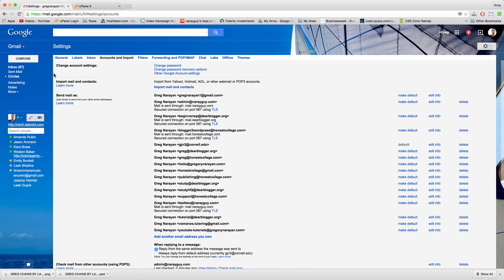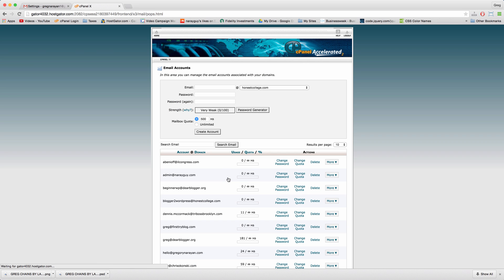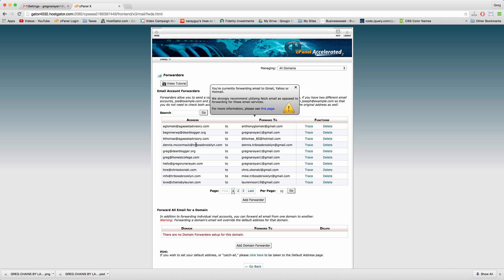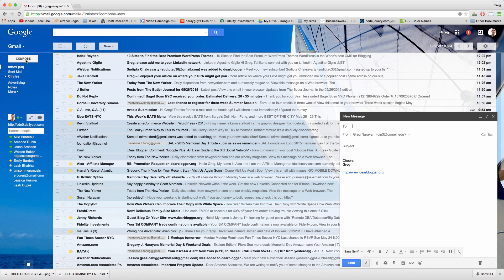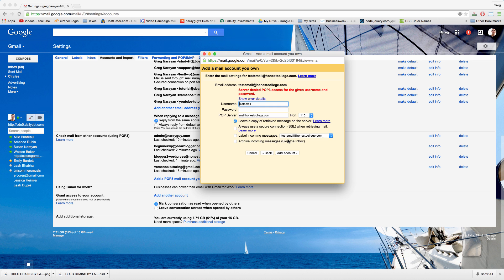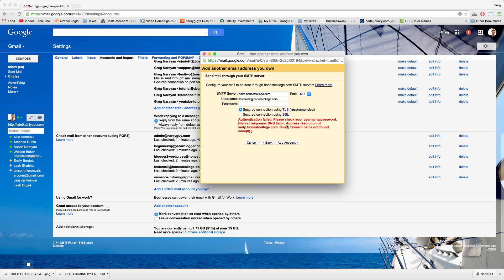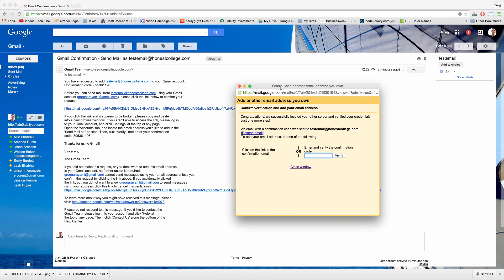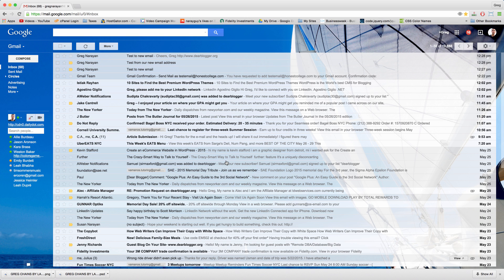How To Setup a Custom @ Email Address and Sync with Gmail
This can help you grow your brand and communicate better.